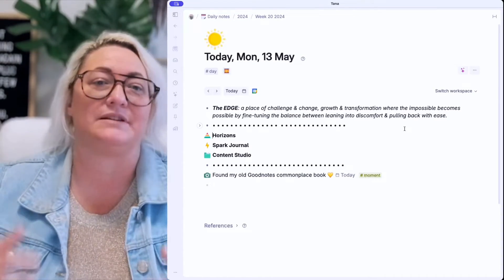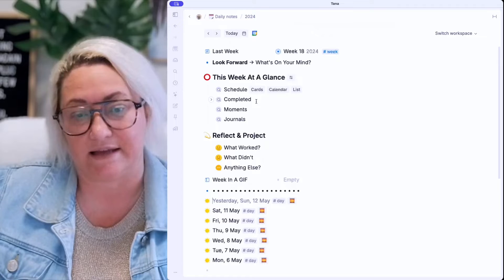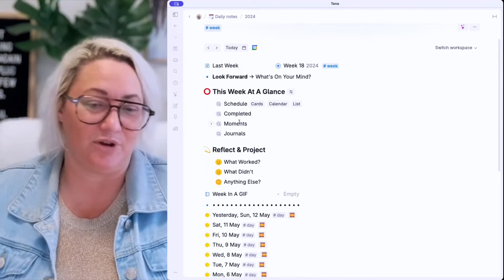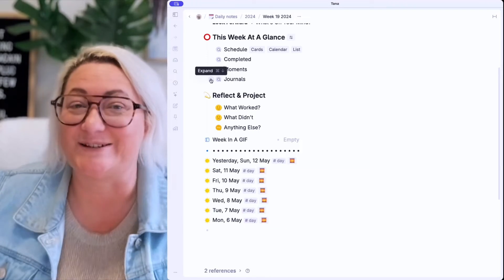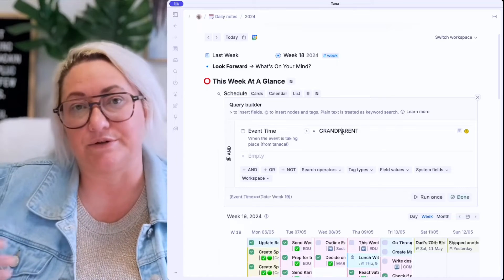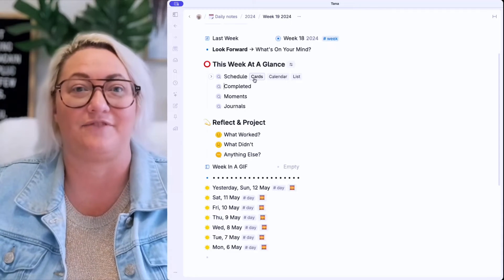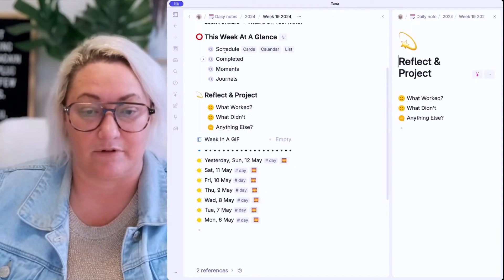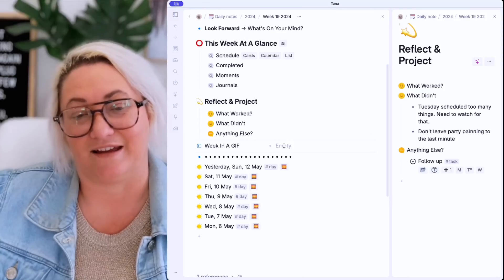My Set & Forget Tana Weekly Review System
I've never been very good at a consistent weekly review habit. I'm usually busy charging full steam ahead into my week rather than looking back.

So I designed a weekly review system in Tana that requires very little effort on my part. And even if I don't end up doing it that week (which happens quite often), I still have a record of everything that happened that week without having to touch anything.

It's like having a weekly review on autopilot!

Timestamps:
00:00 Introduction
00:55 Navigating To Your Week Supertag
01:18 The Weekly Snapshot
02:33 The Weekly Schedule
03:25 Completed Tasks
04:01 Memorable Moments
04:46 Journal Entries
05:57 Setting Up your Weekly Snapshot Searches
08:36 The Four Question Review